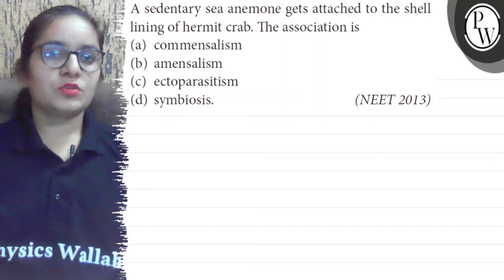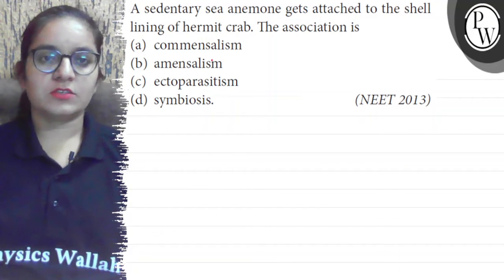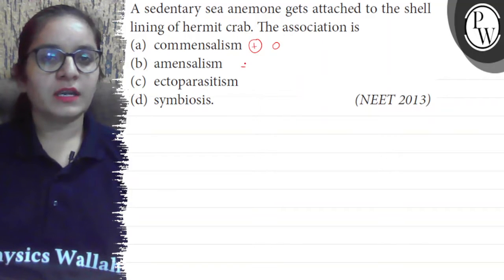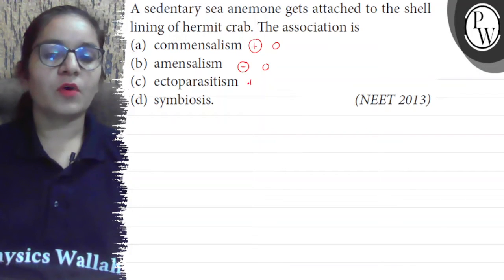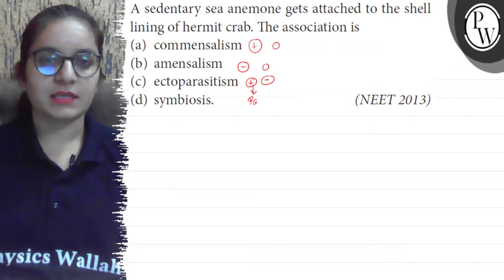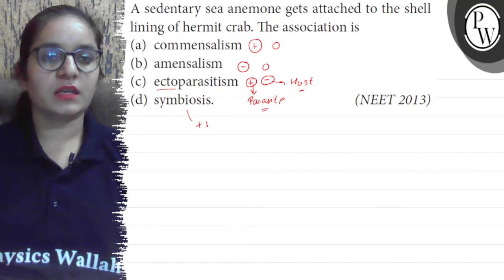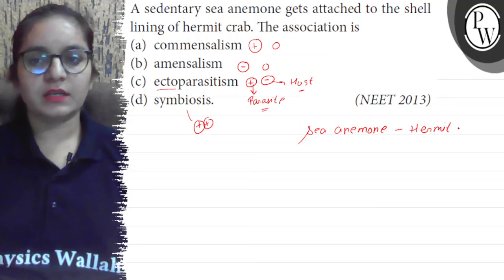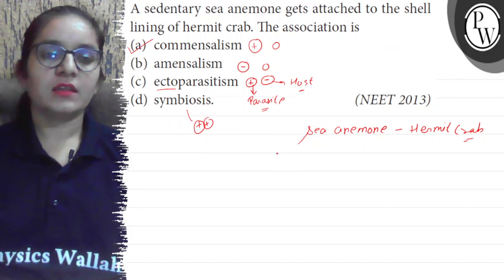A sedentary sea anemone gets attached to the shell lining of hermit crab. The association is (a) ...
A sedentary sea anemone gets attached to the shell lining of hermit crab. The association is
(a) commensalism
(b) amensalism
(d) symbiosis.
(NEET 2013)
ysics Wallah_e